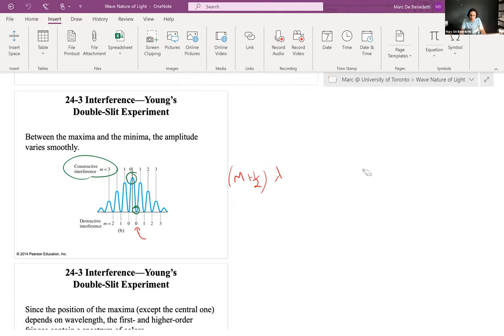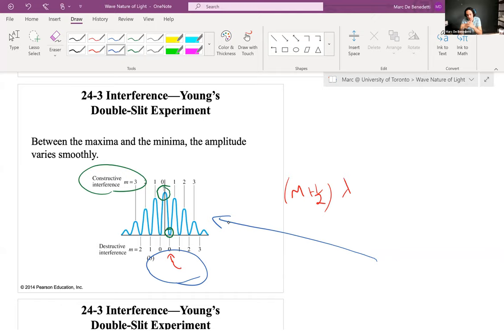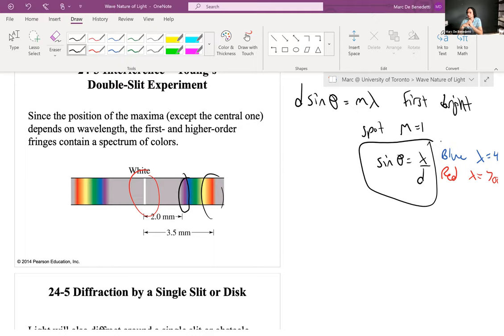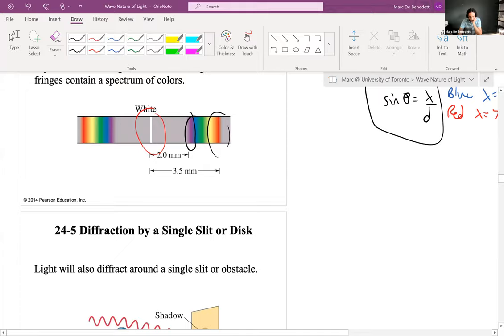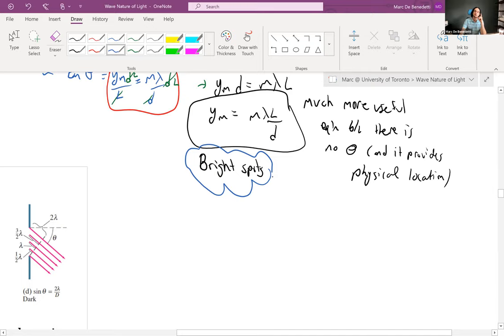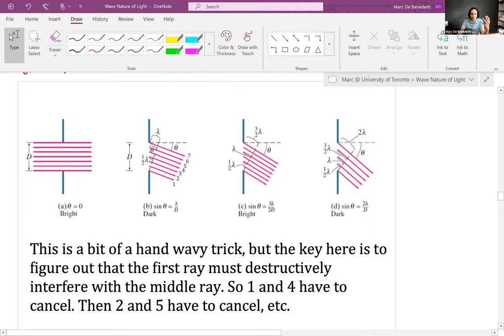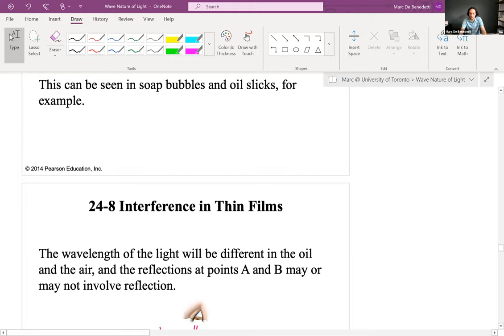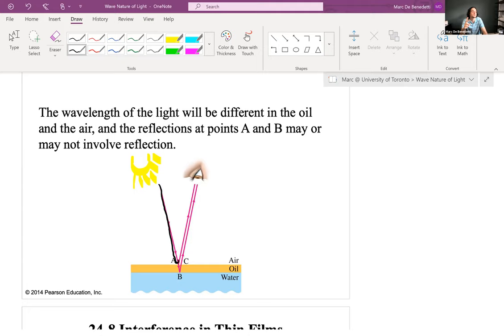Wave Nature of Light